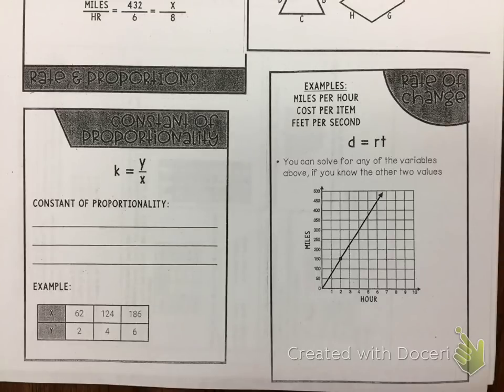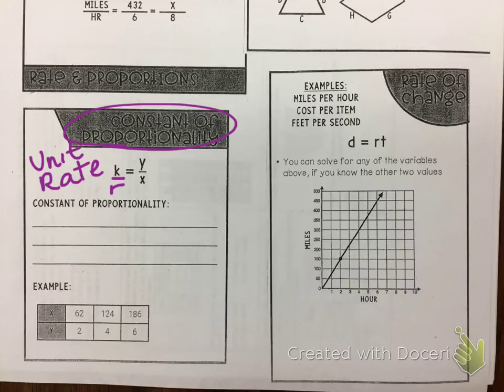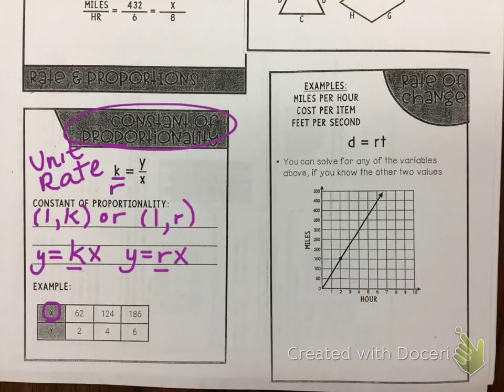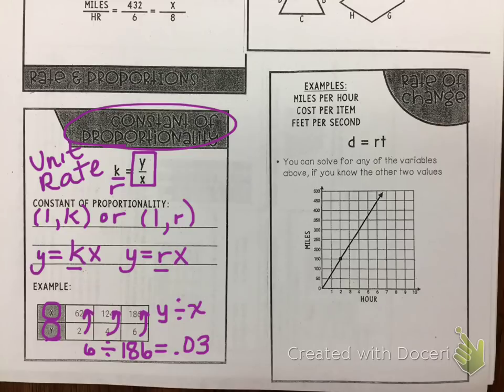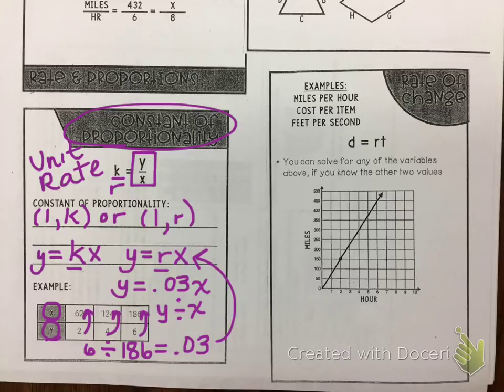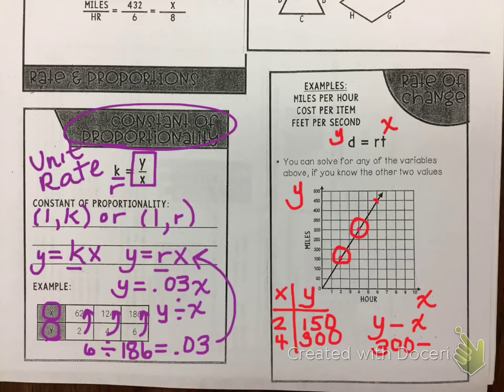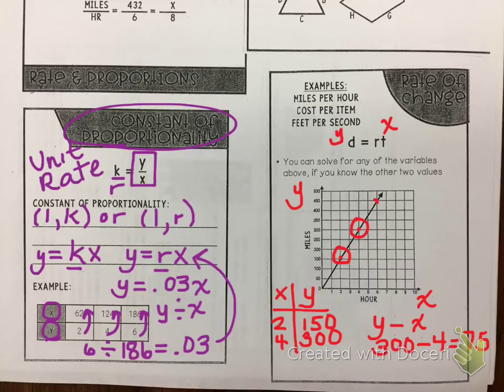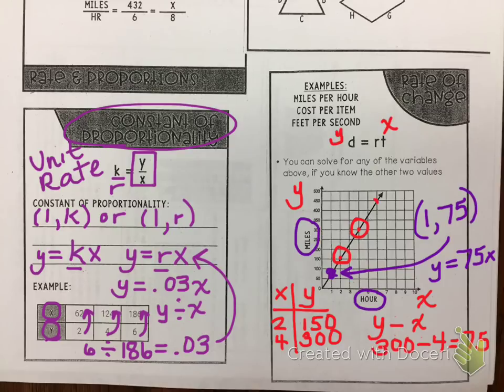Proportional Relationships Notes 2